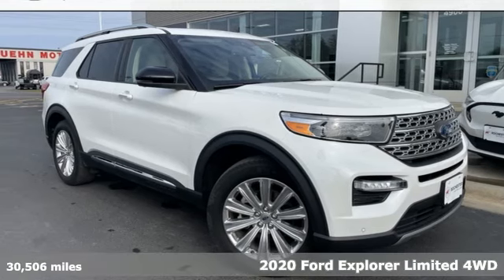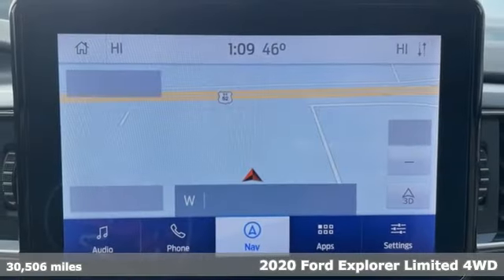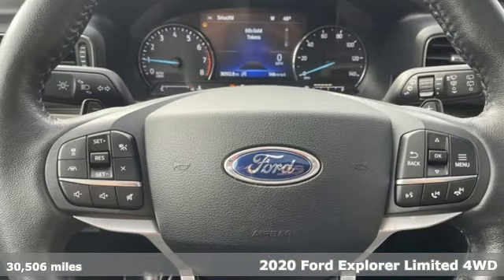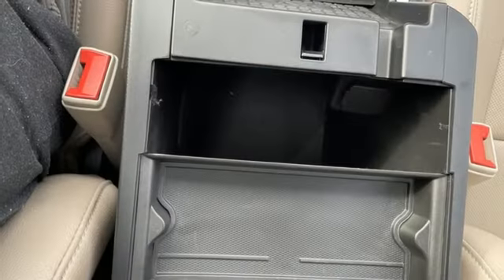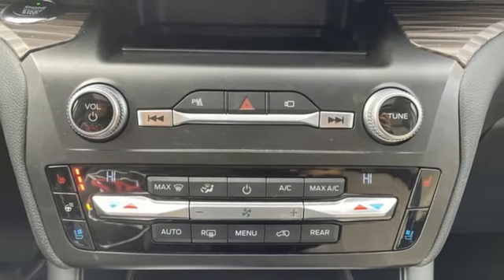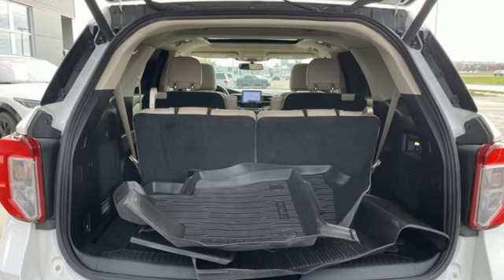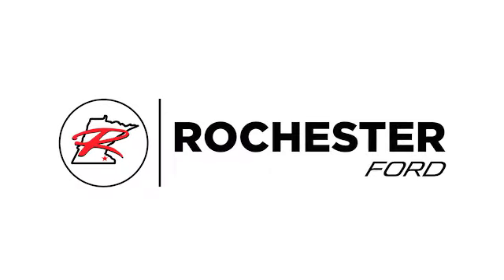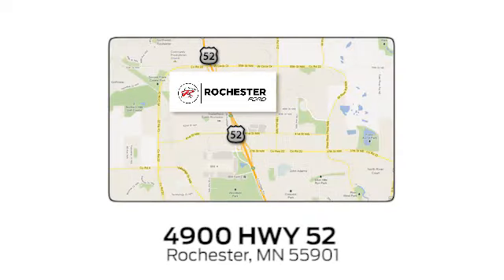Used 2020 Ford Explorer Rochester MN Winona, MN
Year: 2020
Make: Ford
Model: Explorer
Trim: Limited
Engine: 2.3L EcoBoost I-4
Transmission: 10-Speed Automatic
Color: White
Interior: Sandstone
Mileage: 30506
Stock #: J1604
VIN: 1FMSK8FH0LGC07509
Recent Arrival! Certified. Meets our Rigorous Inspection and Reconditioning Standards! Explorer Limited Star White Metallic Tri-Coat w/Twin Panel Moonroof + Heated Steering Wheel CARFAX One-Owner.

Address:
4900 Highway 52 North